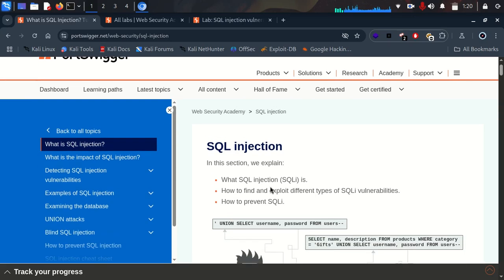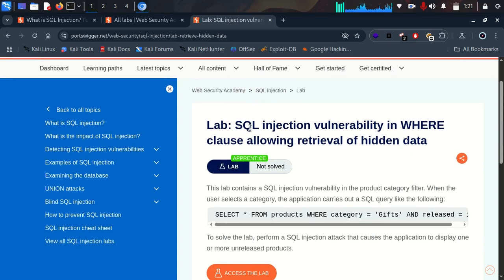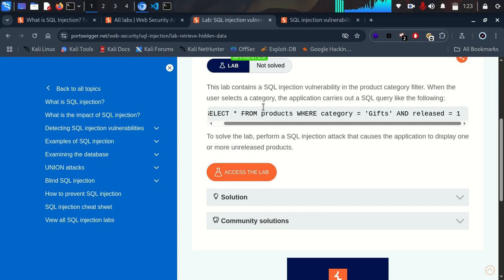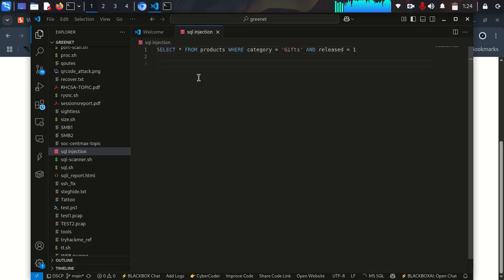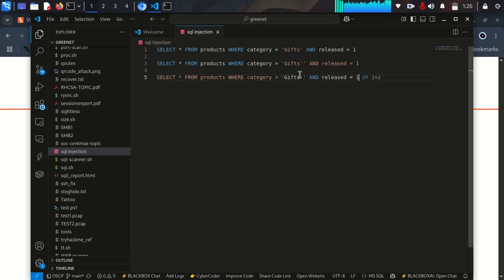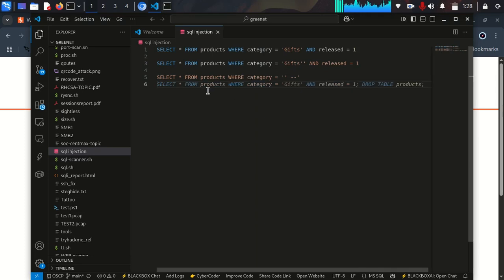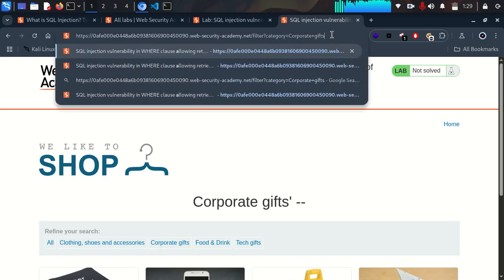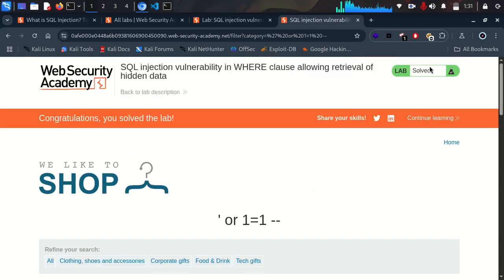SQL Injection for beginners (web security LAB 1)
. Socials